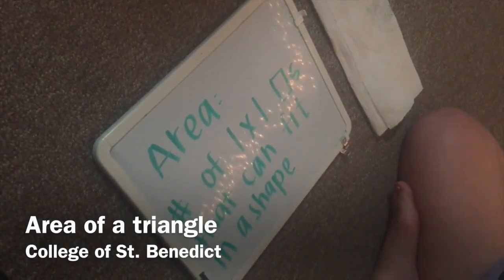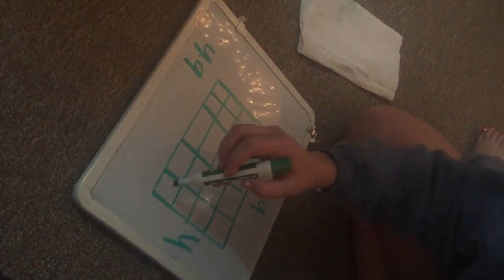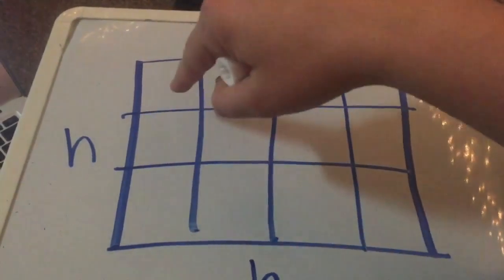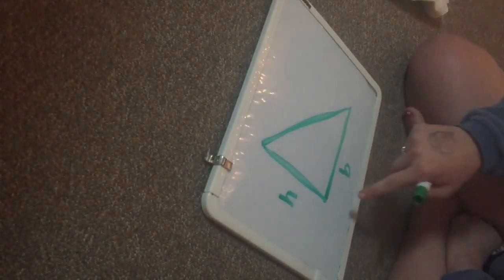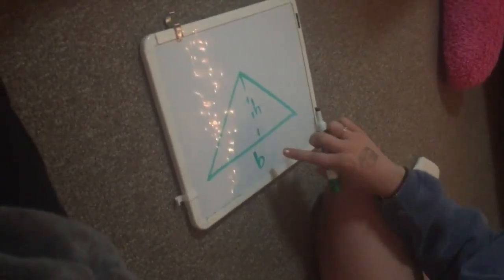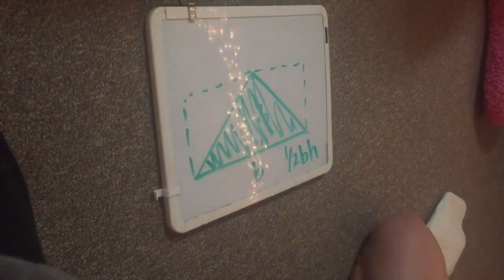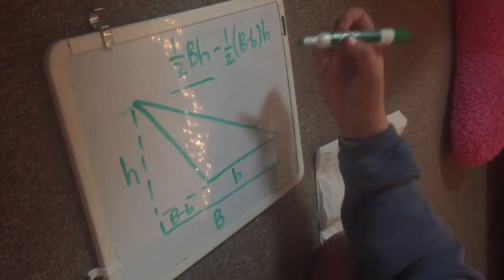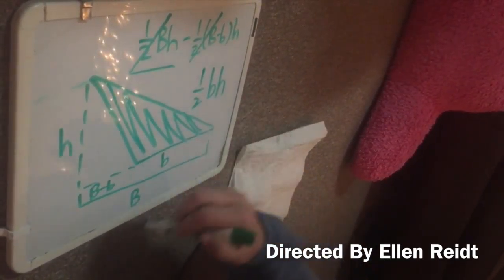Area of a triangle